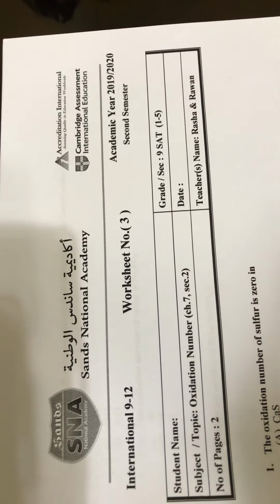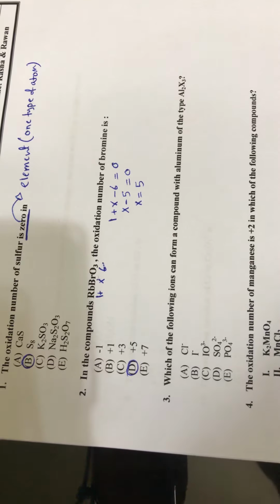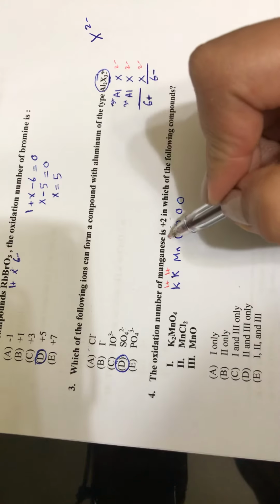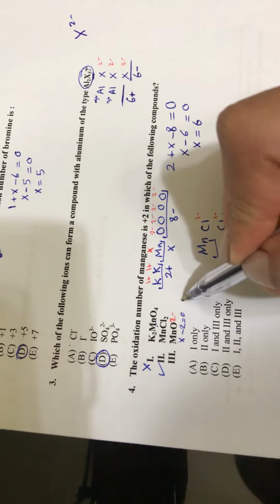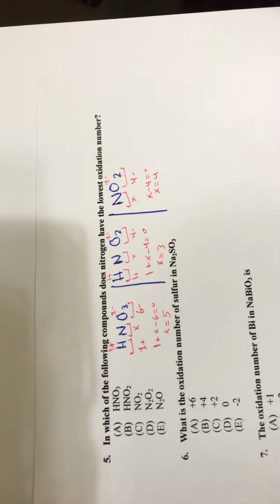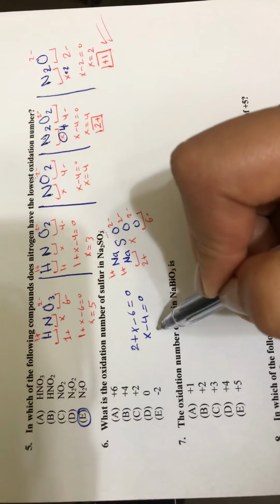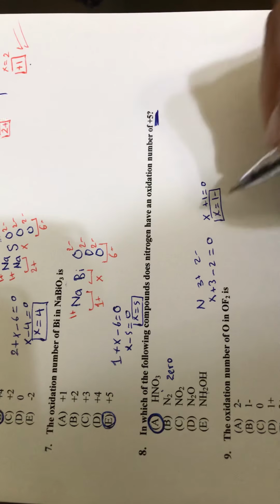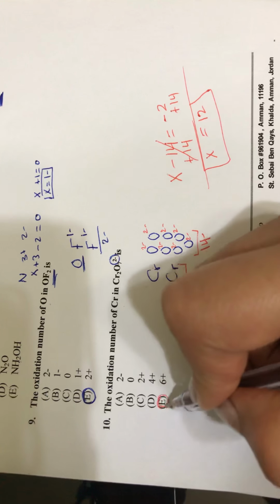Worksheet 3 (ch.7, sec.2) / grade 9